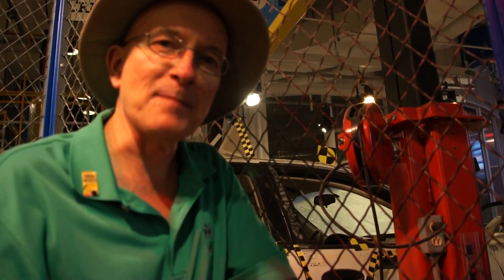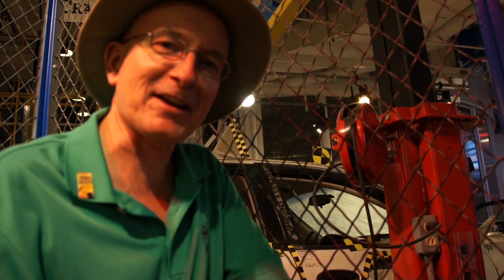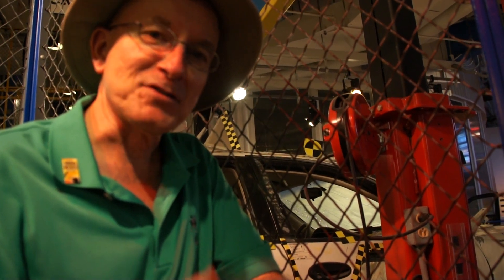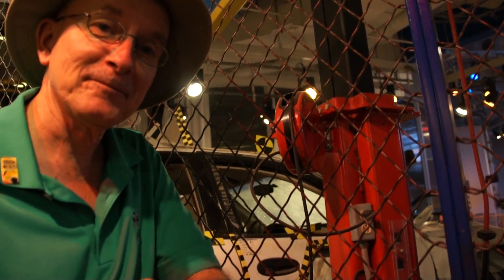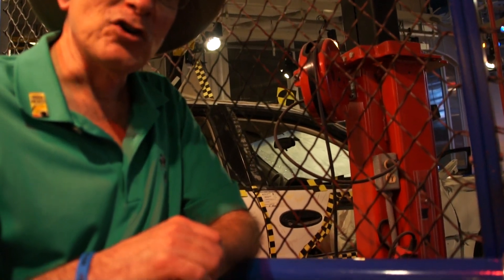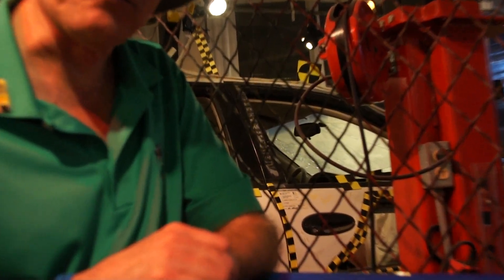Hidden Mickey in Test Track queue at EPCOT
Hidden Mickey, a Mickey Mouse signature in Test Track queue at EPCOT